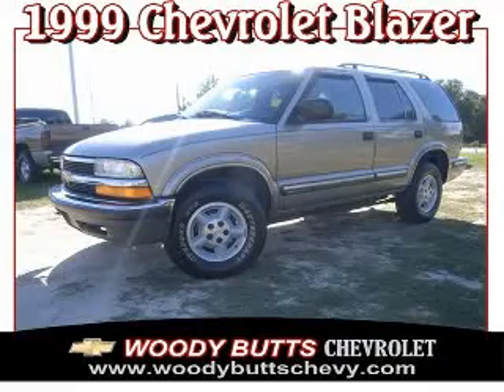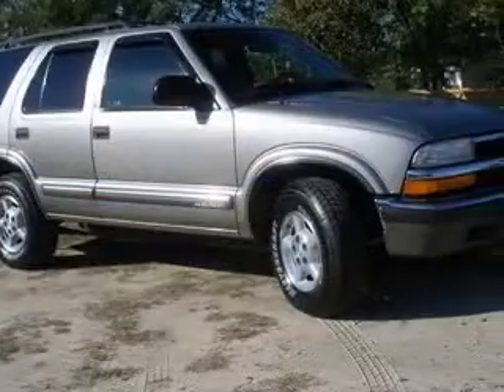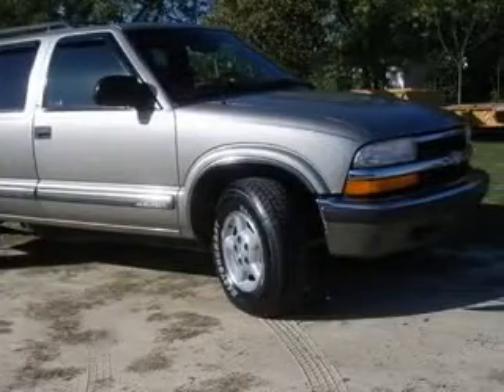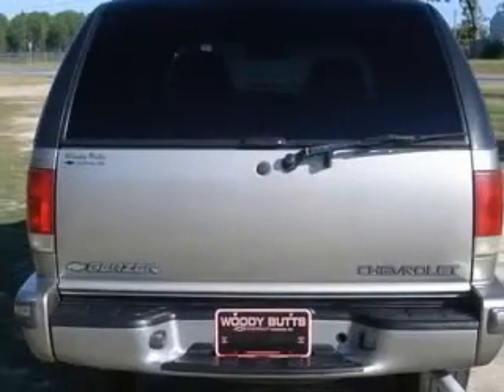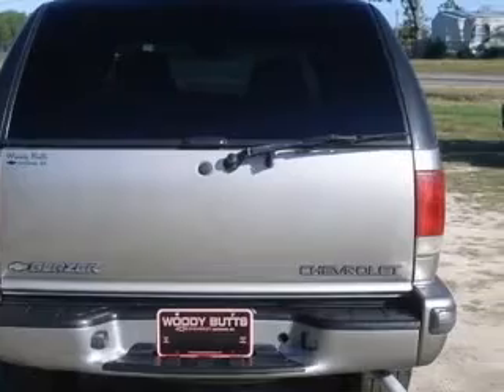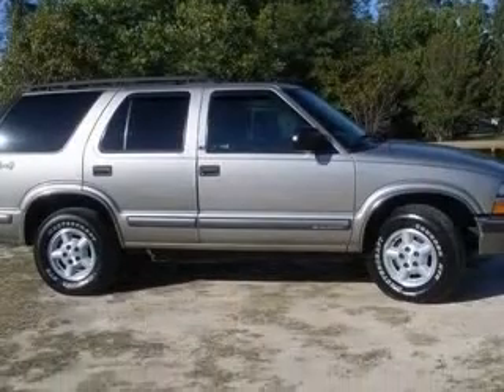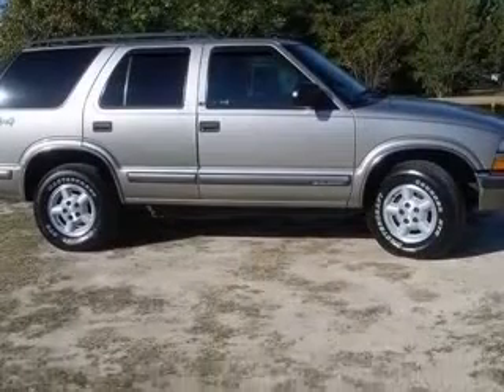1999 Chevrolet Blazer Woody Butts Chevrolet, Inc.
1999 Chevrolet Blazer LS, SUV
Engine: 4.3L V6
Trans: Automatic 4-Speed
Color: Pewter
Mileage: 135,171